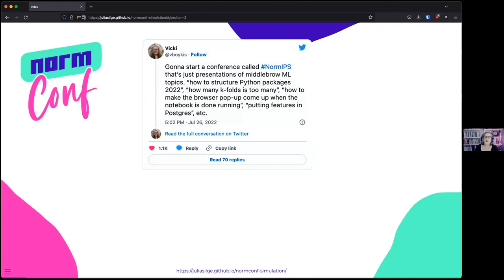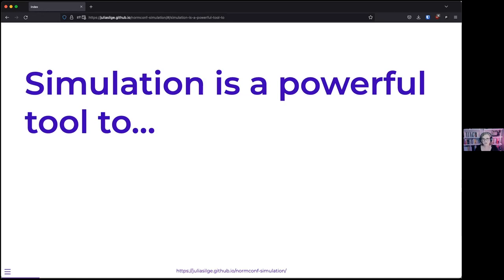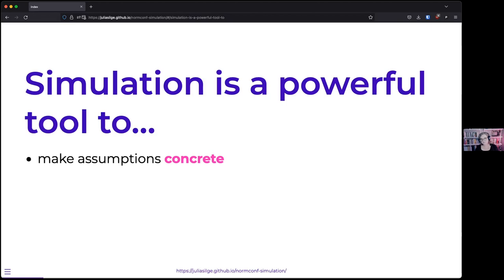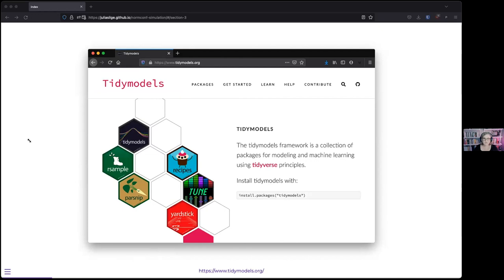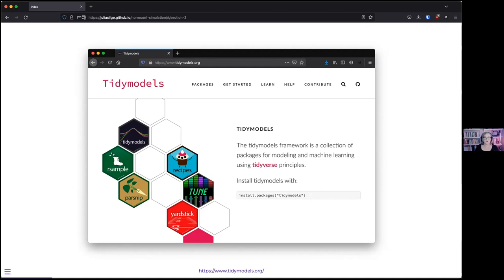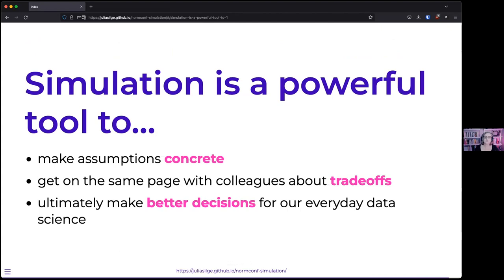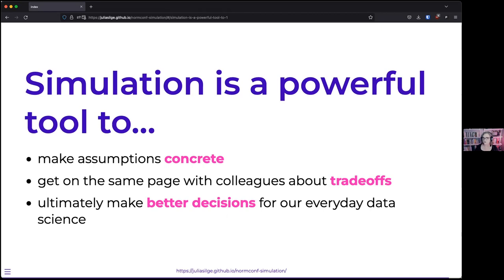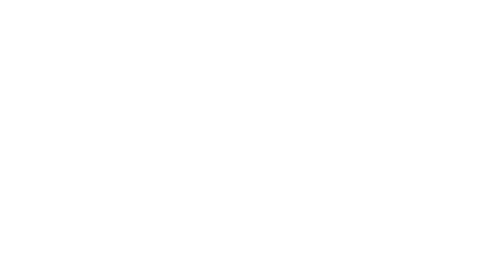How many folds is too many? Efficient simulation for everyday data decisions - Julia Silge